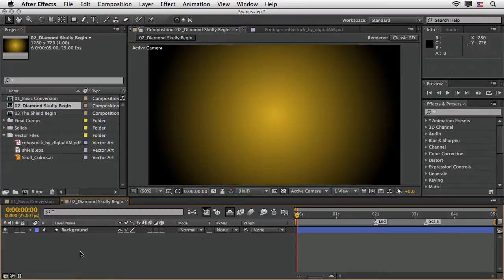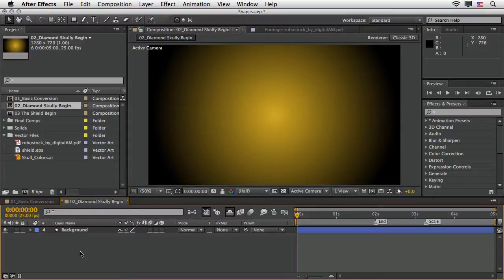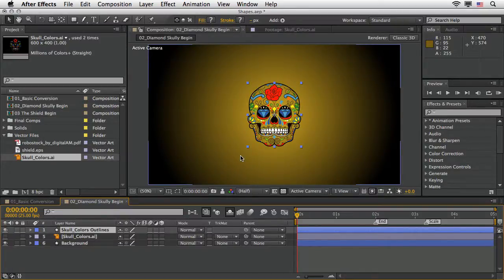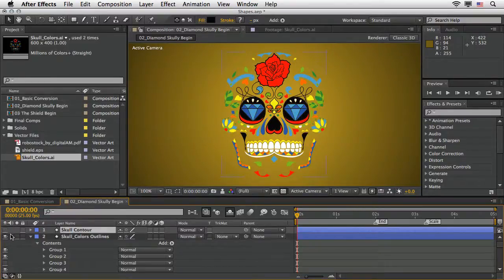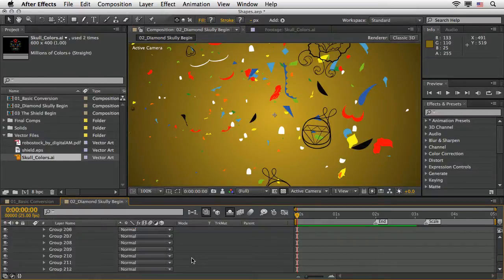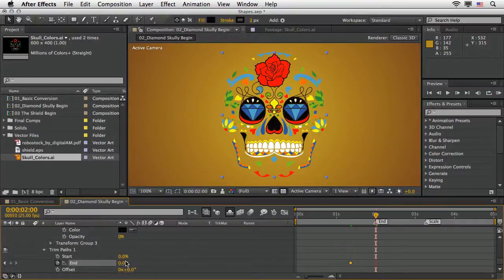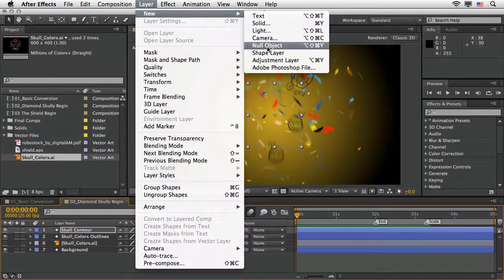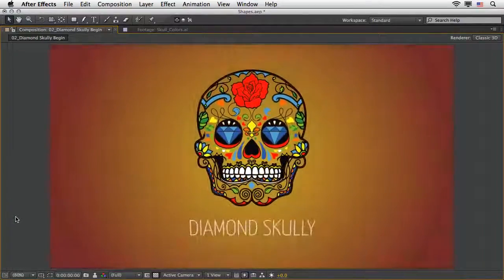After Effects: Shapes from Vectors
Make an instant Motion Graphics Promo using the new Create Shapes from Vector Layer in After Effects CS6